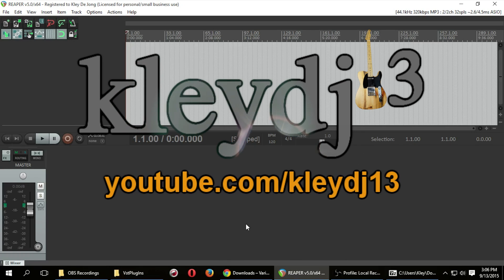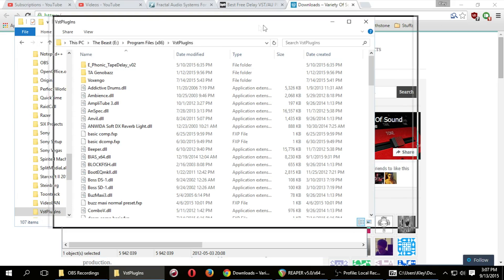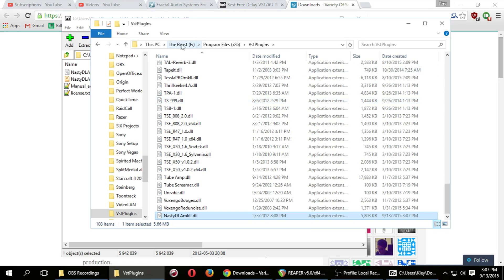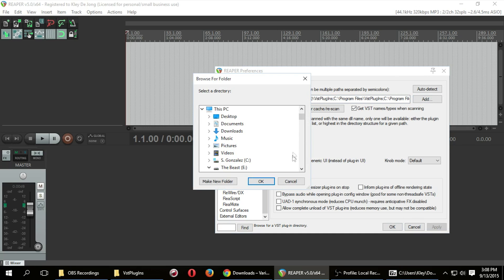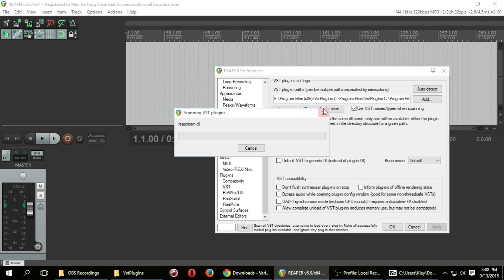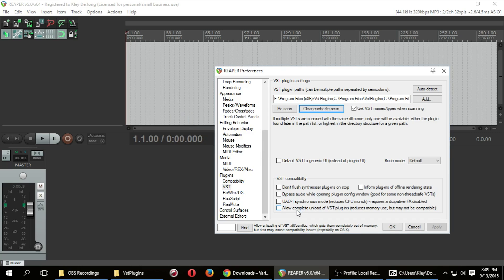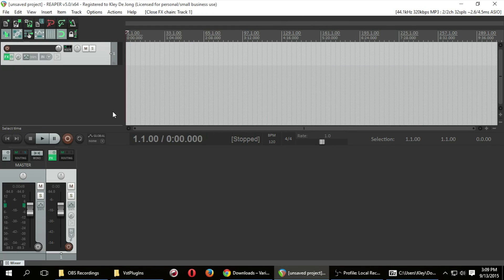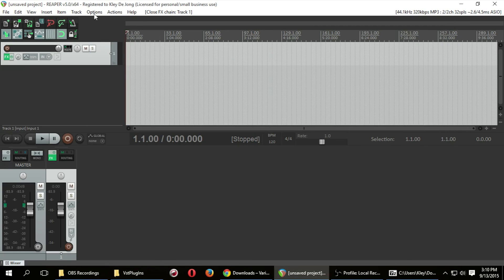How To Add VST Plugins To Reaper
In this video I walk you through the process of adding a VST plugin to Reaper so you can get lots of great effects in your track.  Here is a nice resource for free plugins: